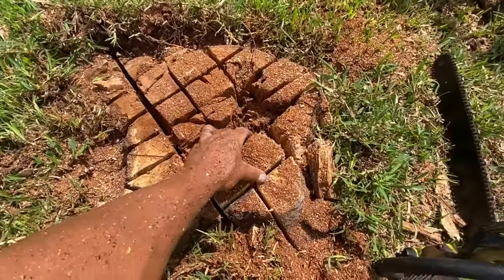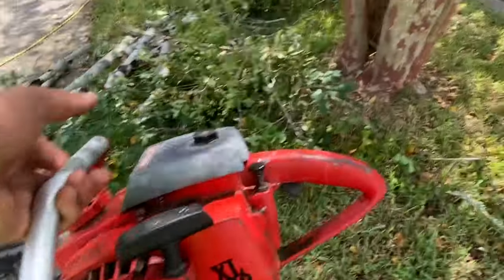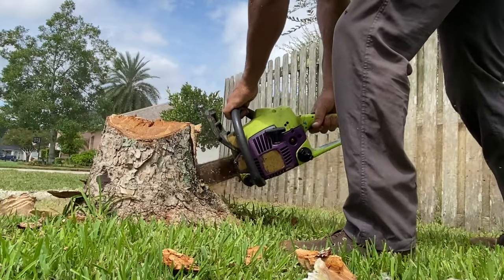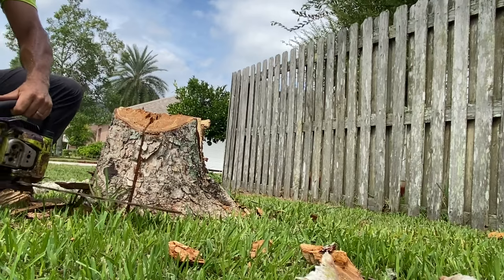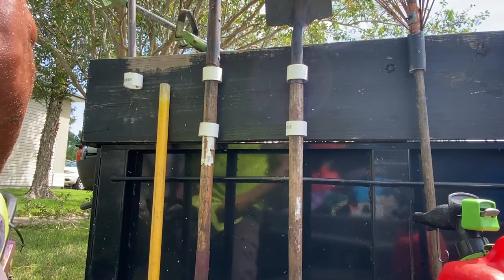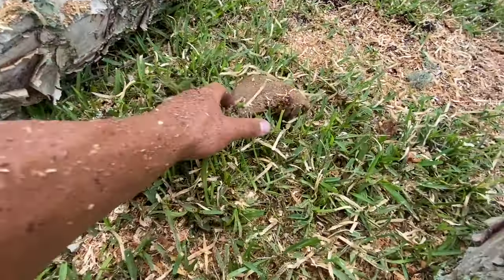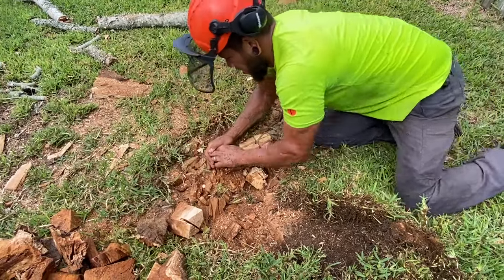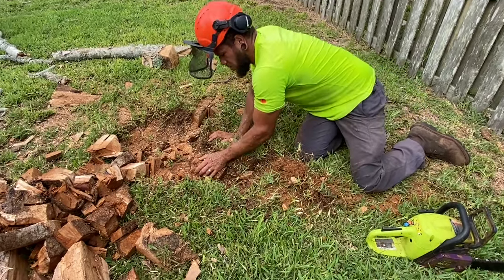How to remove a stump without a grinder.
Advanced lawn and garden LLC in Jacksonville Florida demonstrates how you can remove a stump without a grinder with a chainsaw and some elbow grease.